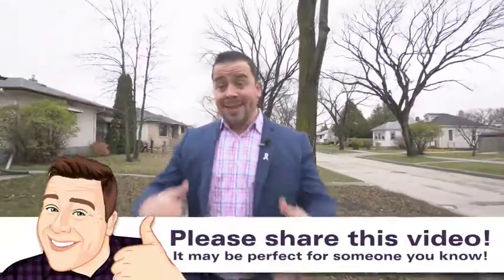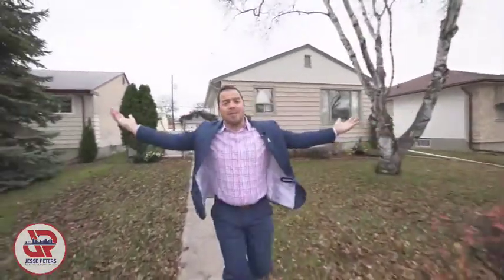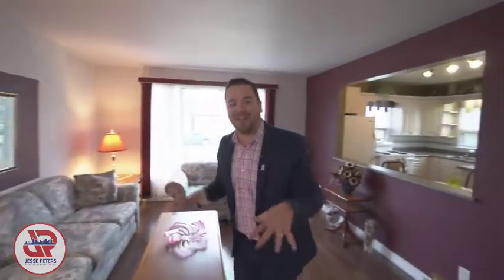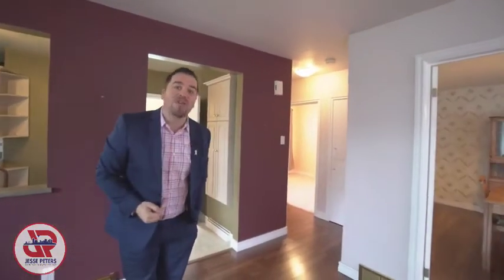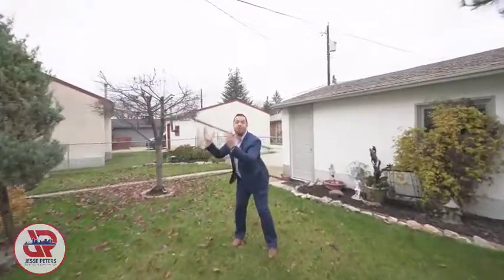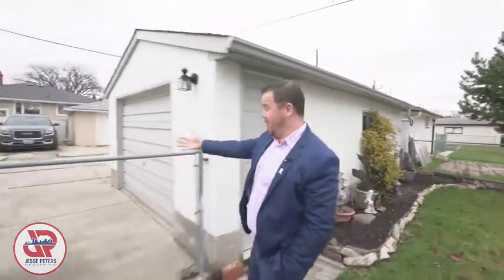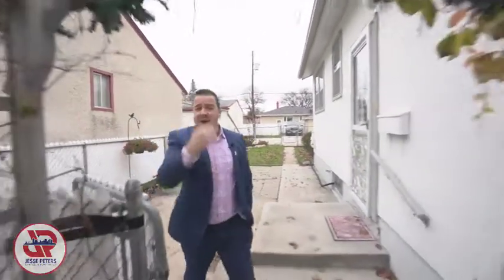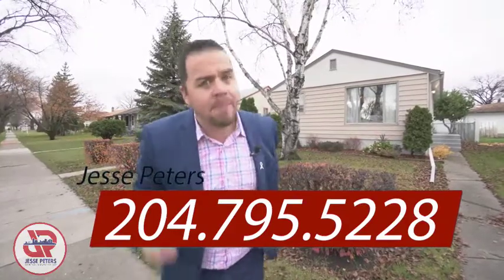SOLD! Transcona Home For Sale - Jesse Peters - RE/MAX Executives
Looking for a move in ready home? Look no further! This 2 bedroom, 1 bathroom bungalow has been very well maintained over the years! Enjoy the spacious living room that opens up to the kitchen gives an open concept feel (appliances included) If you enjoy hosting dinner parties, you have plenty of space to with the size of the dining room. Prefer to have a larger Master Bedroom? You can turn the dining room back to its original space! As you head downstairs, you will find a fully finished rec room, an additional room that can be an office, gym or even a room for guest. This home has newer flooring throughout, hi-efficiency furnace & a 125 amp electrical panel. You will also enjoy the outdoor space that is offered with this home. Landscaped backyard, good sized patio, single care garage & parking pad too!